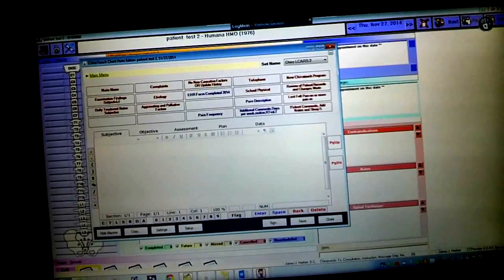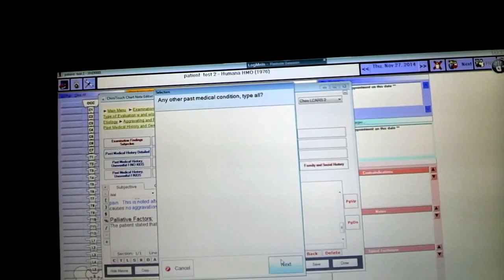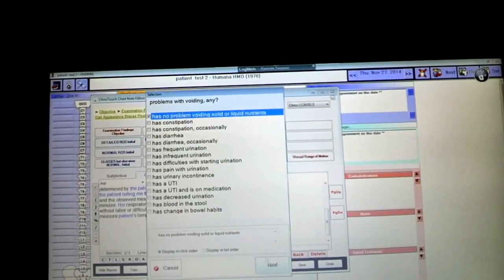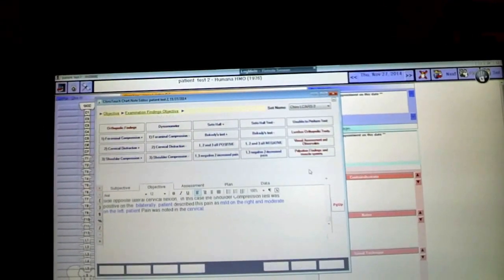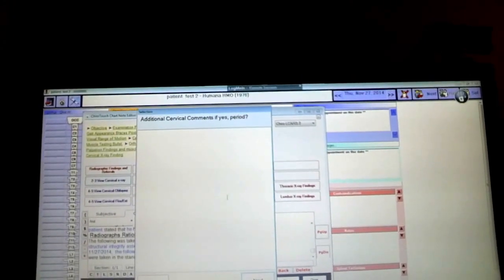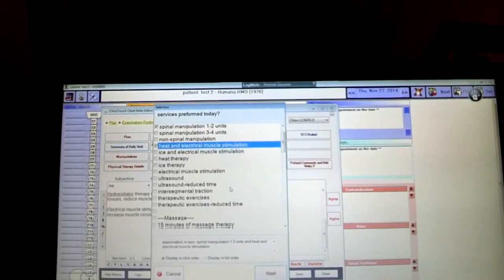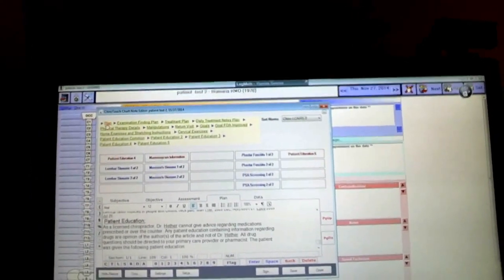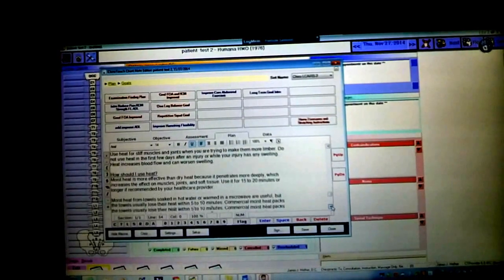Chirotouch Program using Dr. Hether's Macros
This macro covers aspects of initial exams, update exams, impairment rating using the AMA Guides 6th edition, daily notes, patient education, recommendations and exercises.Also up to date with Medicare PART documentation and compliance. The cost if $500.00 and comes with one hour support for installation and usage. Additional training is also available. Thank you.